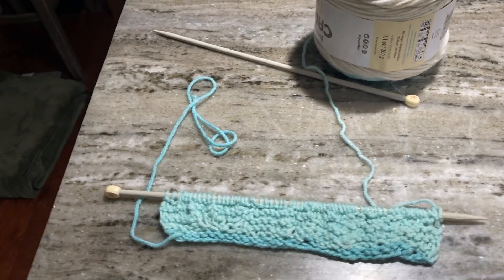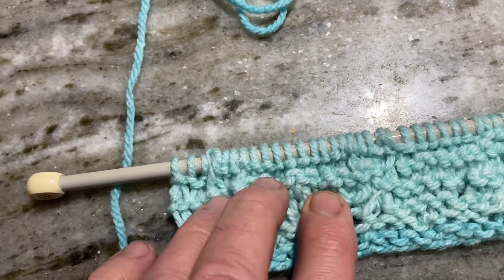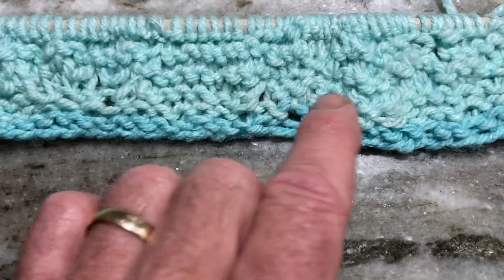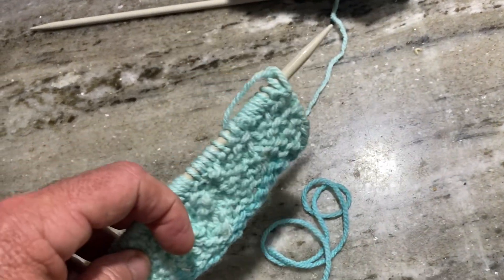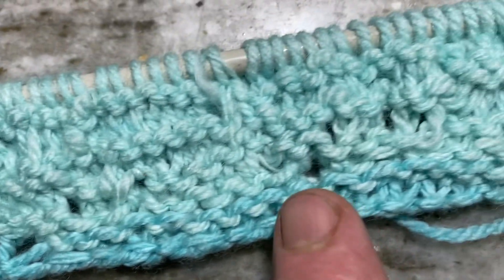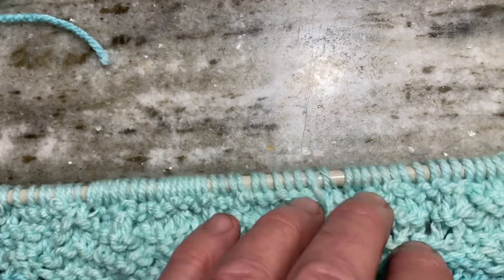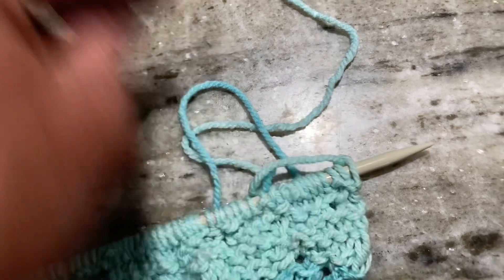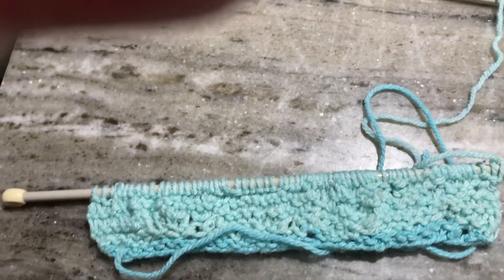June 3, 2023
Knitting troubles